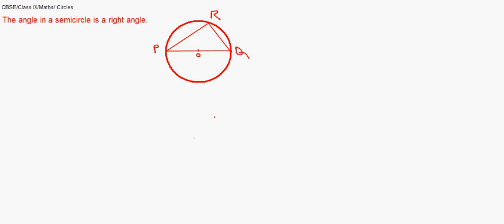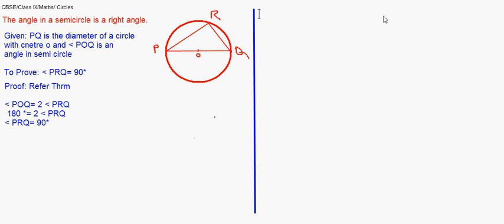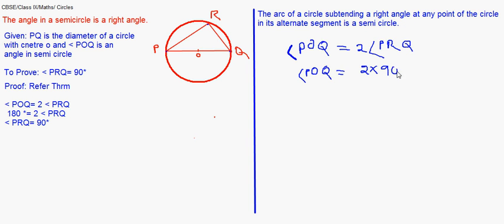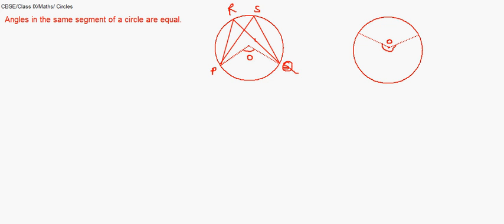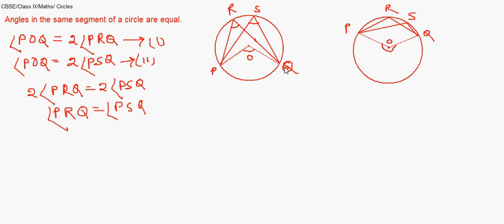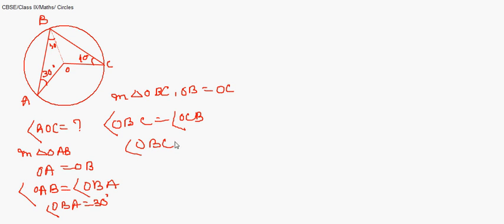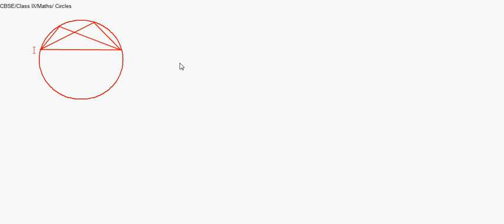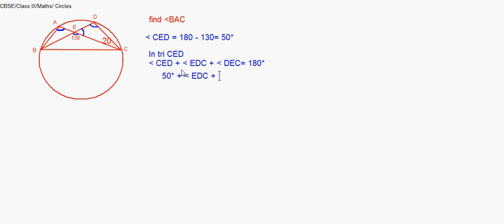eTuitions CBSE Class IX Circles 09